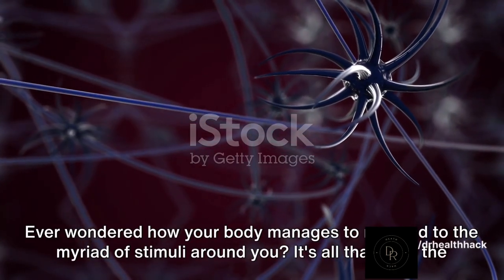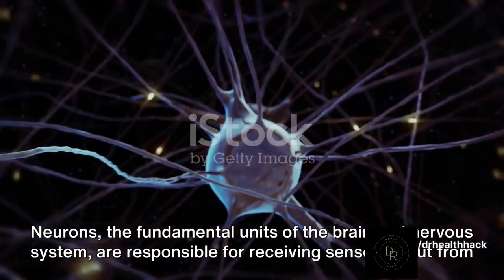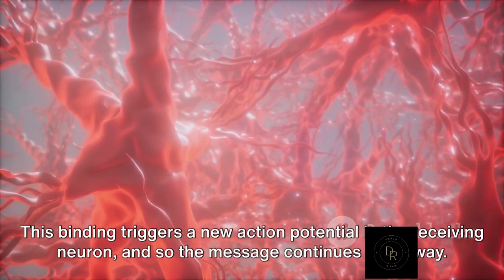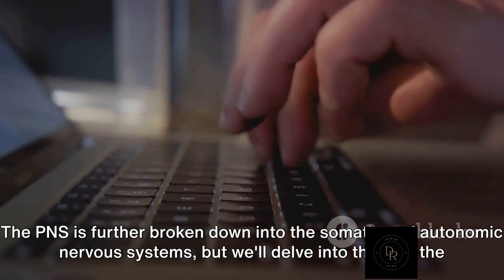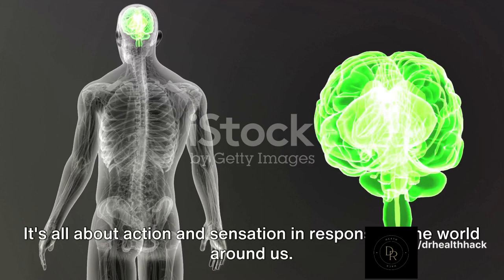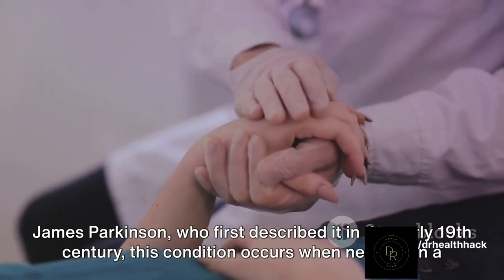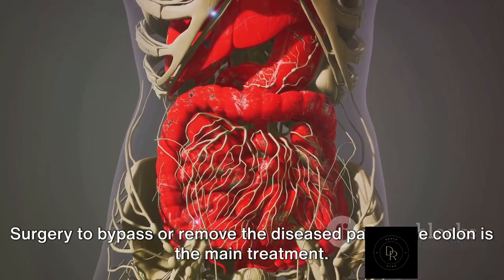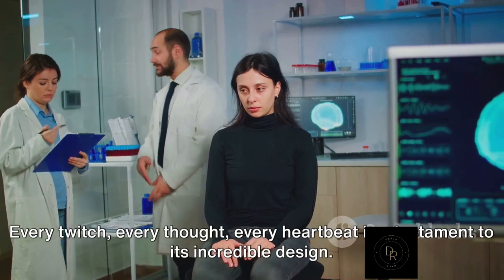The Nervous System - Central Nervous System | Peripheral Nervous System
In this captivating video, we take you on an immersive journey into the intricate world of the nervous system. Join us as we delve deep into the fascinating realm of neurons, uncovering their secrets and understanding their vital role in our everyday lives. From the basics of nerve cells to advanced clinical notes, we leave no question unanswered. Brace yourself for mind-blowing insights as we explore the inner workings of our nervous system.

OUTLINE:

00:00:00 Introduction to the Nervous System
00:00:29 Neurons and Glial Cells
00:01:18 Functioning of Neurons
00:01:56 Major Divisions of the Nervous System
00:02:45 Subdivisions of the Peripheral Nervous System
00:03:18 Clinical Notes on the Nervous System
00:03:38 Recap and Conclusion
00:04:17 End Sting